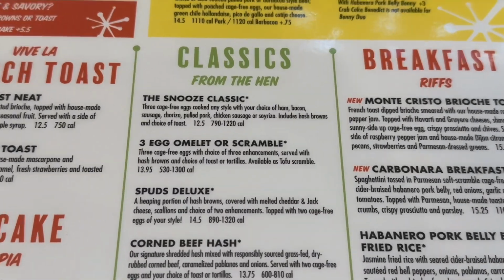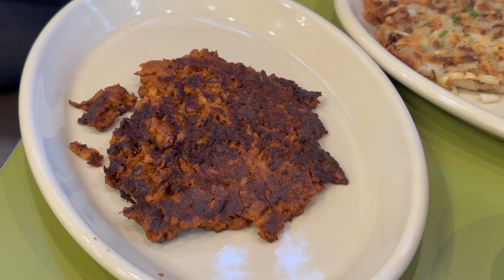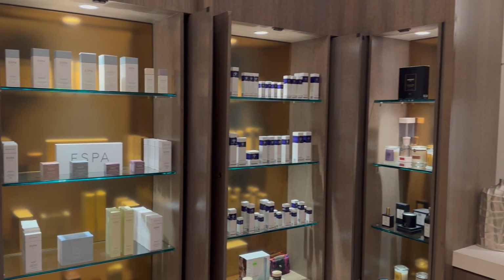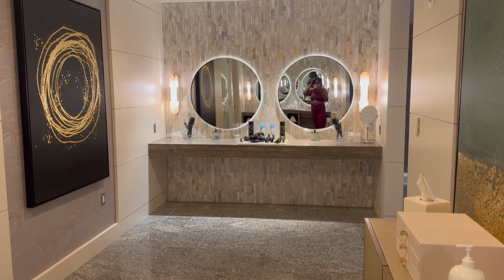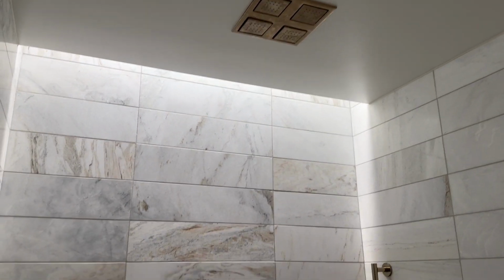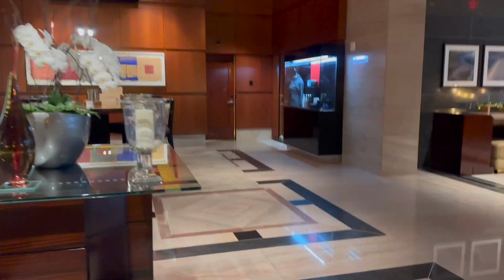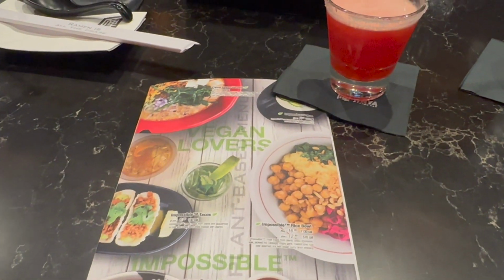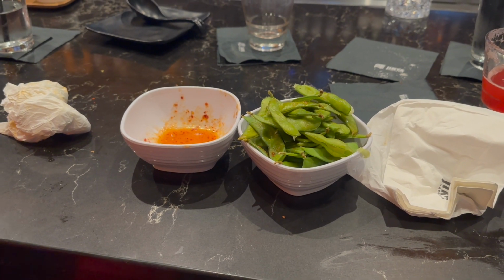Celebrating My Birthday @ Ritz Carlton CLT